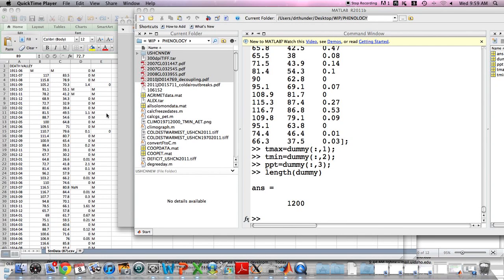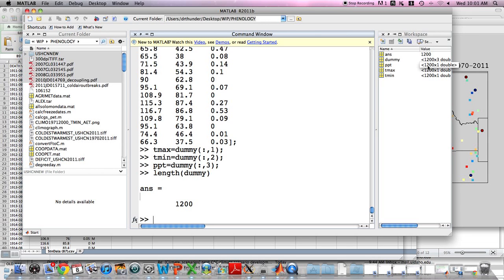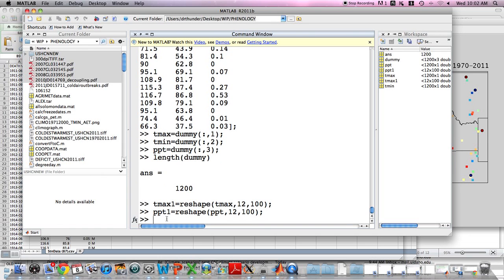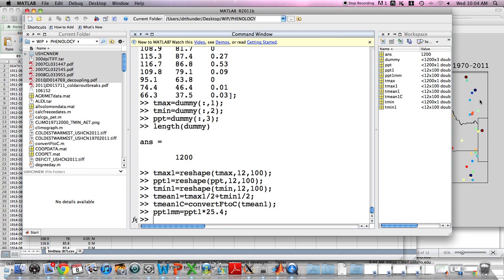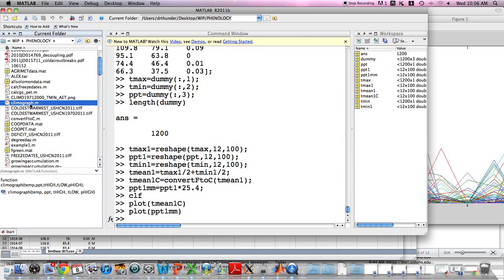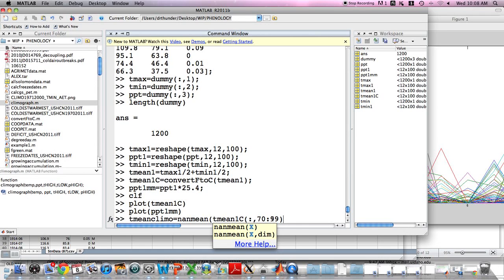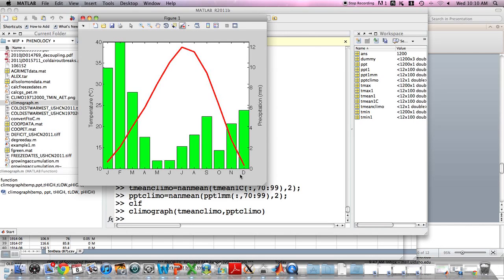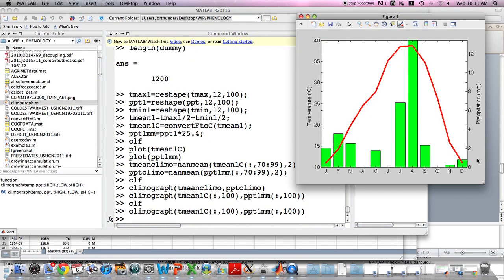Adopt a Climate Station Demo #4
Adopt a Climate Station MATLAB Demo #4